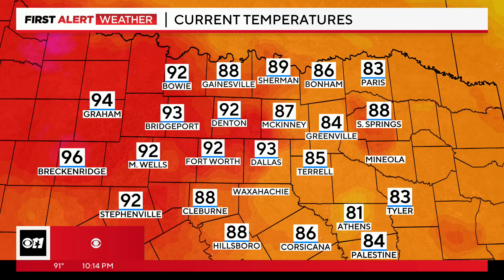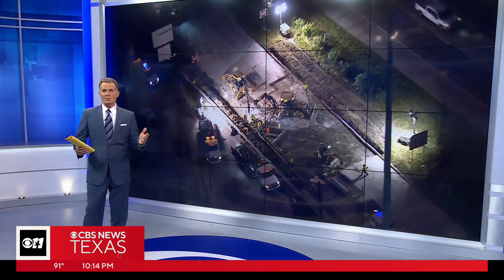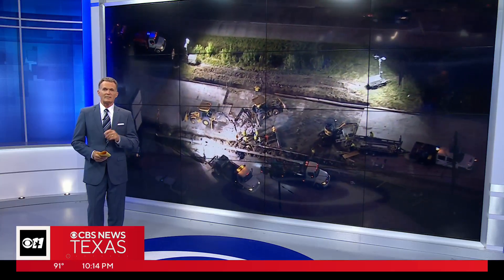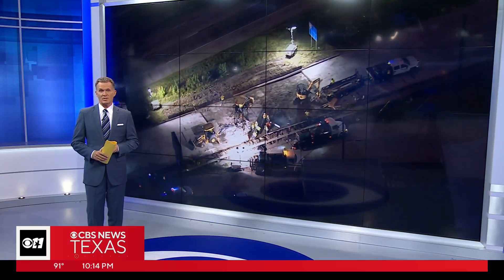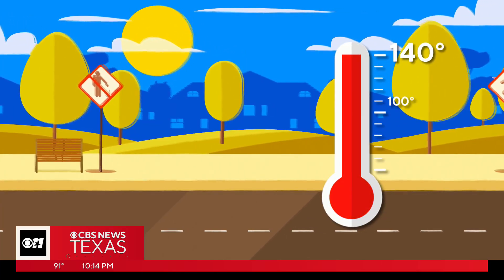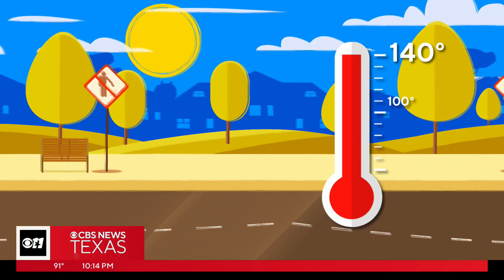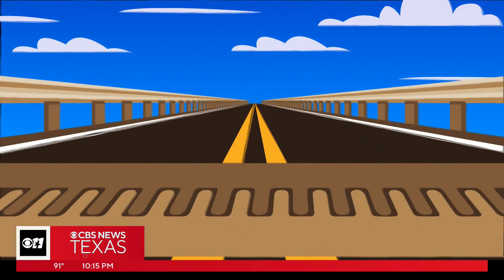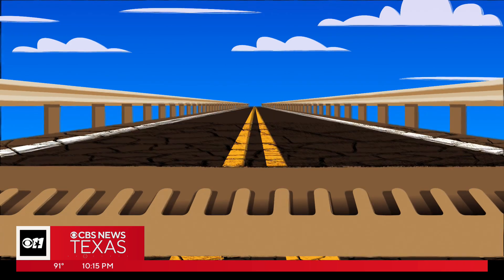Why do roads buckle in the heat?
So far this summer, it hasn't happened in our area. But a spokesperson for TxDOT said they're prepared if it does happen.